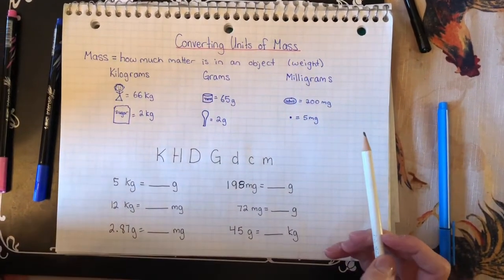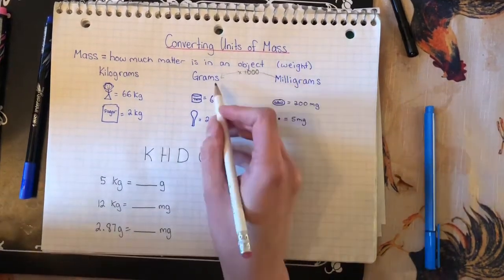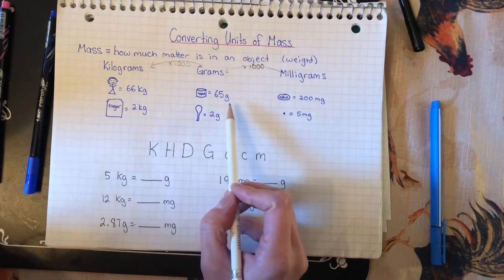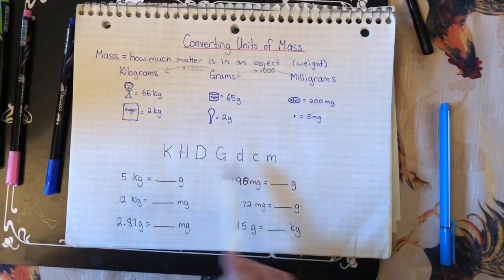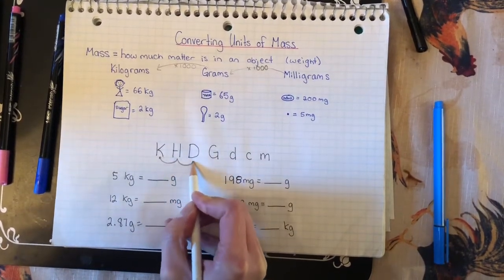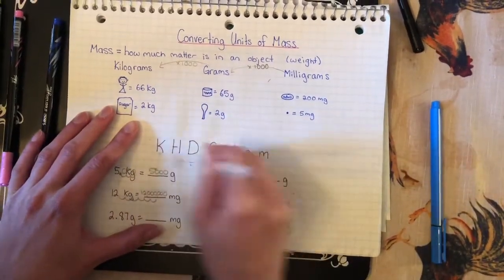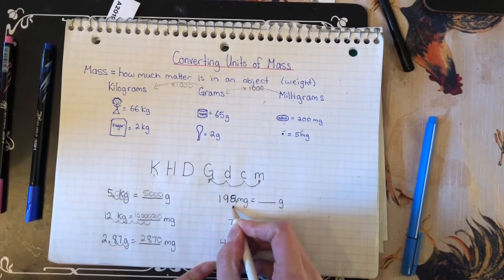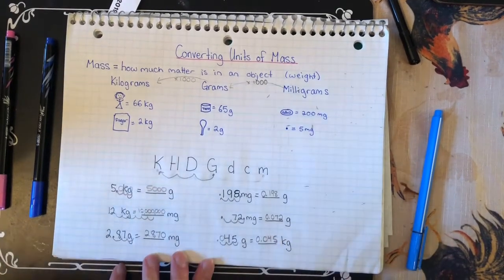Converting Metric Units of Mass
Section 5.5 of Decimal Math Grade Six